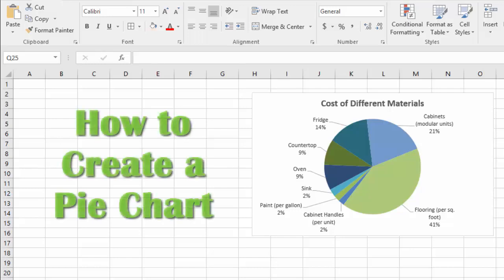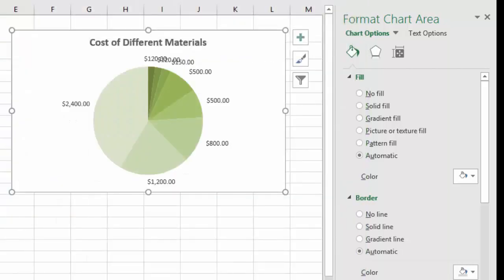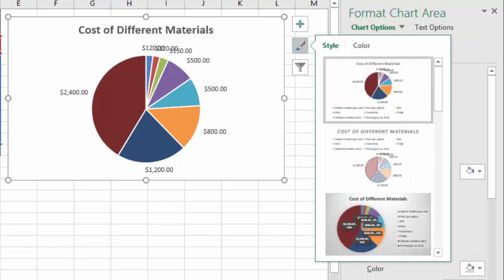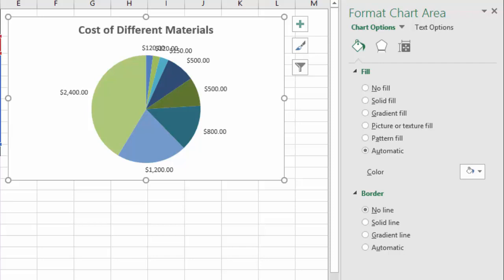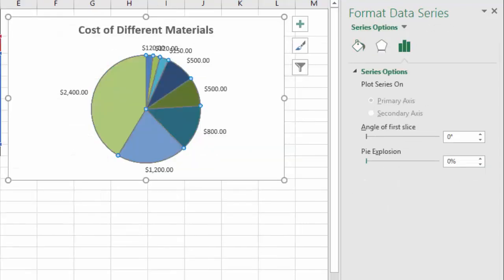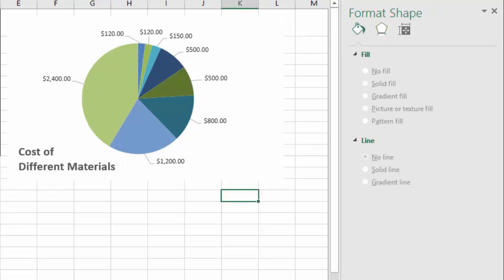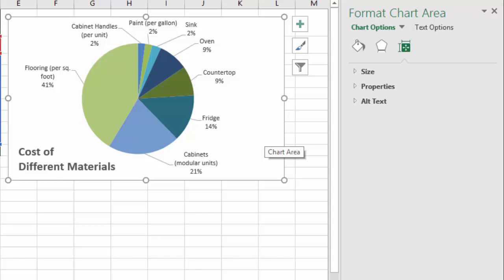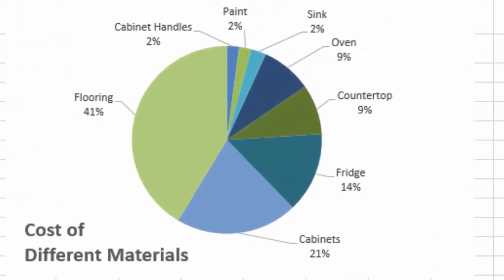236331 037 Create a Pie Chart Excel at Microsoft Excel The Complete Beginner to Advanced Excel